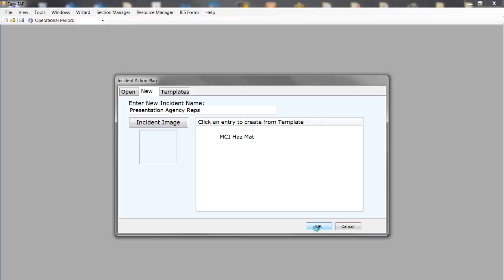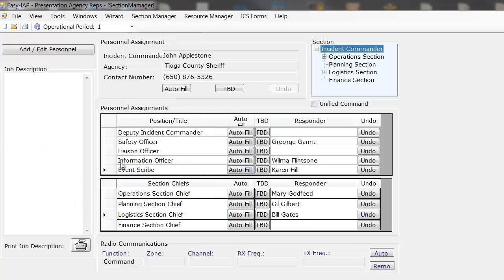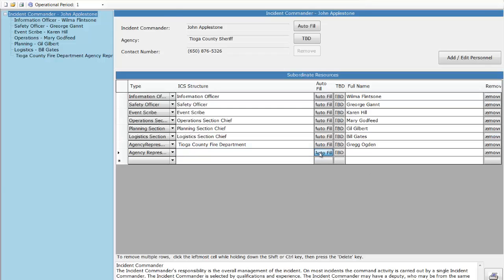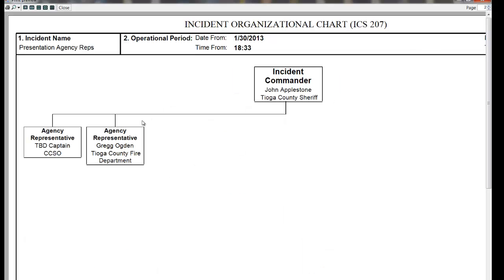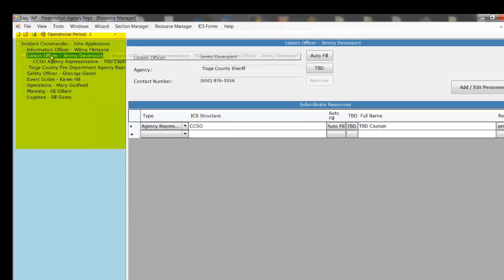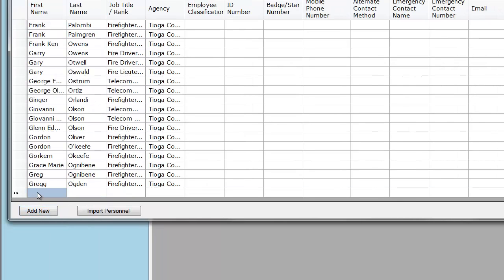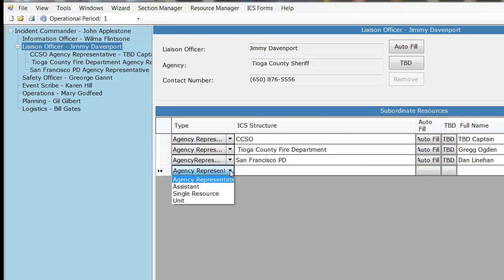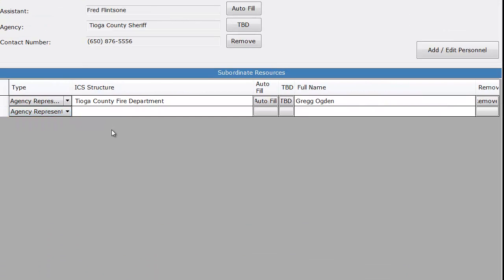Adding Agency Reps to the IC and Liasion Officer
This video will show you how Easy IAP can add Agency Reps to the the Incident Commander or to the Liaison Officer.  The video includes adding an Assistant Liaison Office, helping you to maintain the span of control.  Easy IAP is NIMS compliant and meets all of the requirements of Presidential Directive 5 and 8.
Easy IAP meets the of emergency response professionals and eliminates the burden of the paperwork associated with the Incident Action Plan.